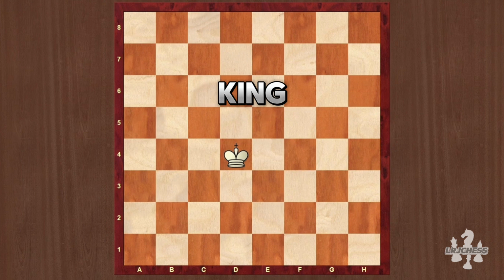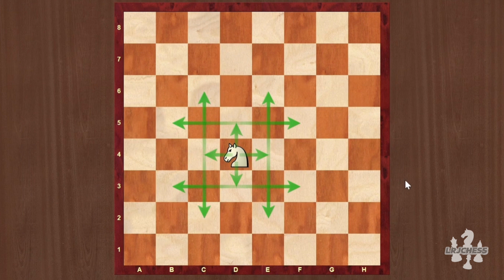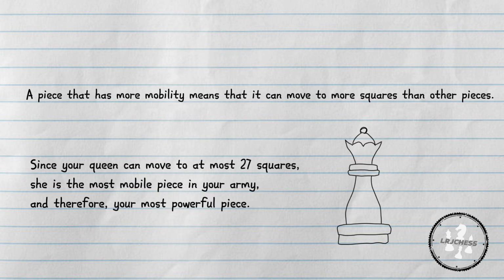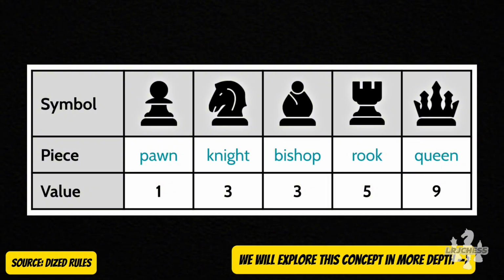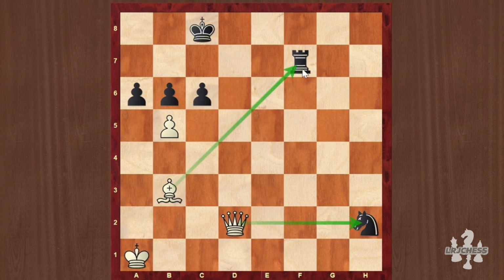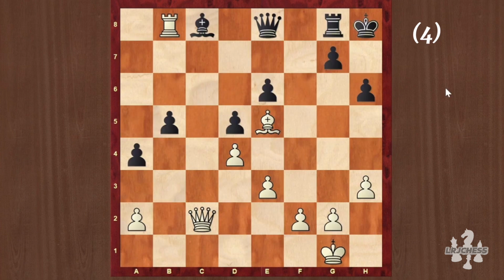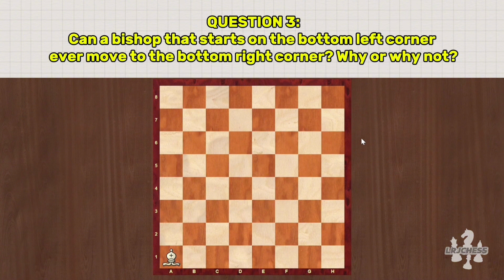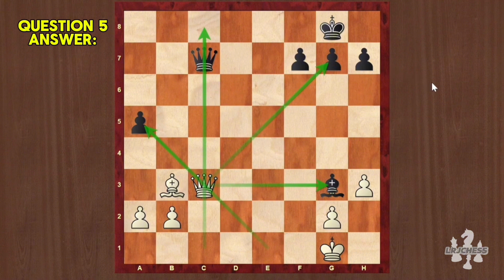Lesson 1: How the Pieces Move and Capture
Chess is complicated! Today, we'll look at how each piece moves throughout the game. All other rules will be saved for the next video. Make sure you feel very comfortable with each piece's movement before going on to the next lesson!

Key Moments:

00:00 - Intro
01:45 - How the King Moves
02:15 - How the Bishop Moves
02:50 - How the Rook Moves
04:06 - How the Queen Moves
04:57 - How the Knight Moves
09:03 - How the Pawn Moves
11:10 - Piece Values
16:44 - How to Capture Pieces
18:35 - Capturing Examples
24:46 - Final Quiz
27:19 - Final Quiz Review